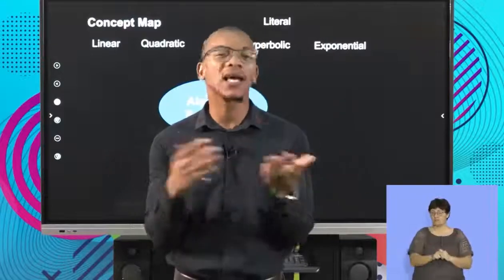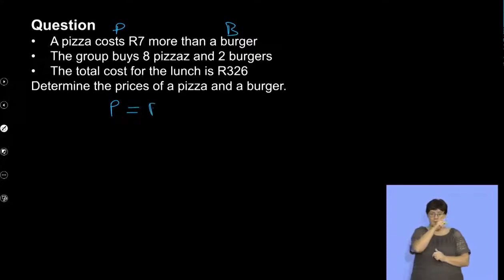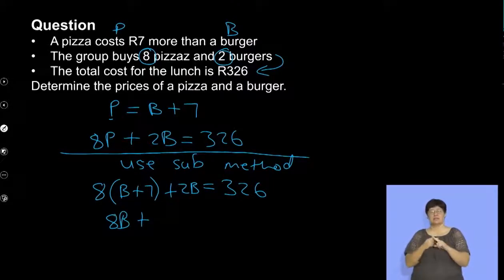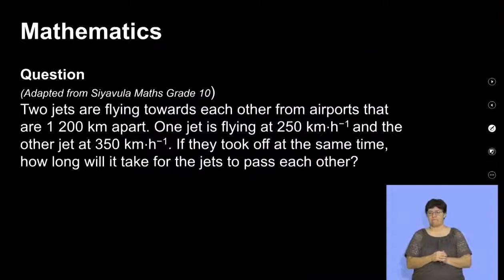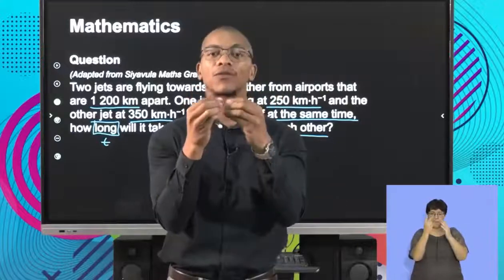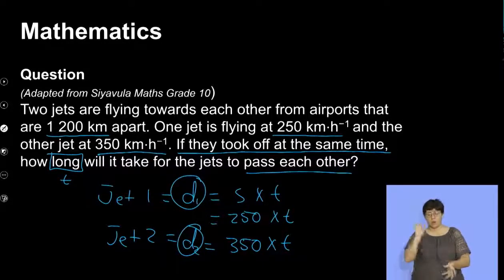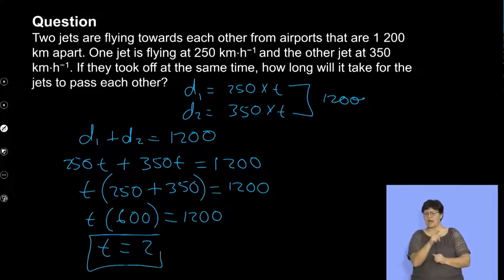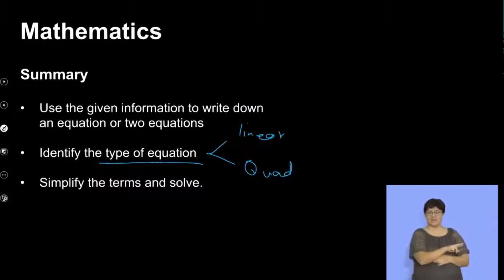Maths Grd 10 Solving Problems Using Equations S4